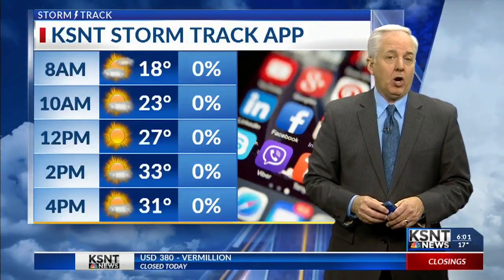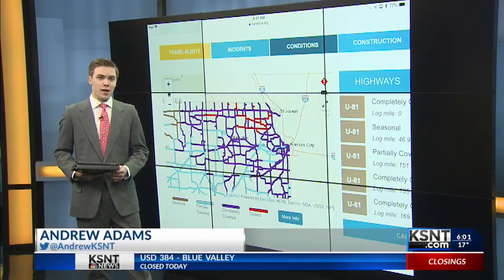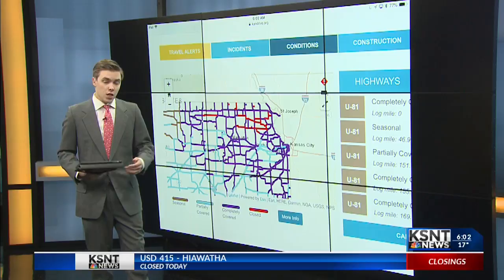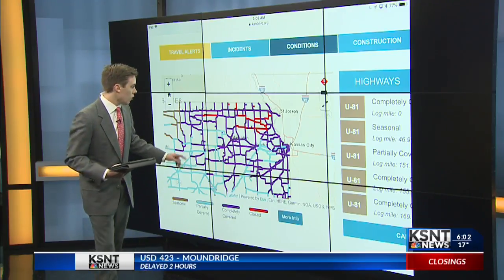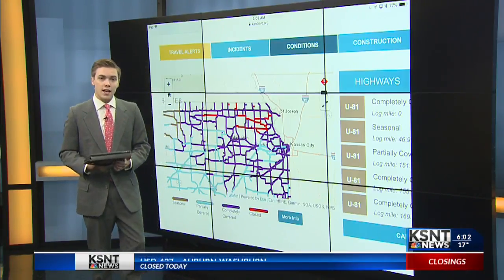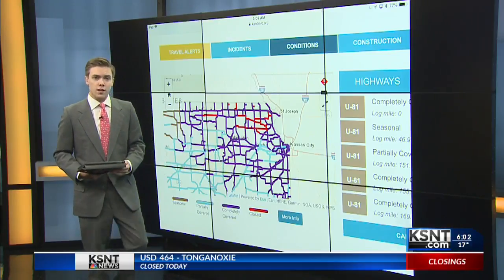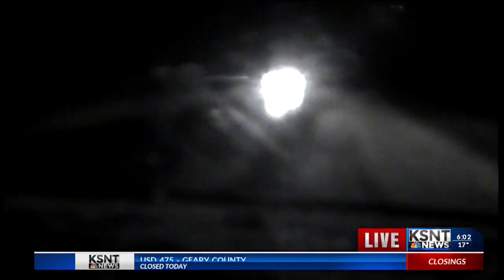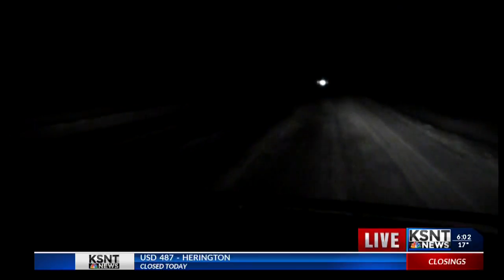Road Conditions Update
An look at road conditions across northeast Kansas early this morning with Storm Track Meteorologist Andrew Adams.